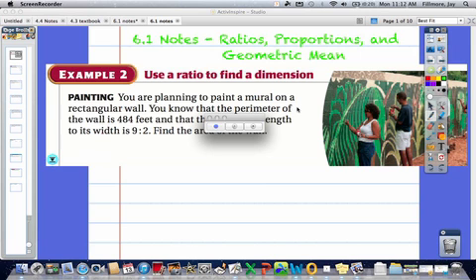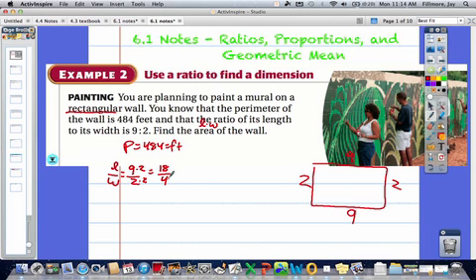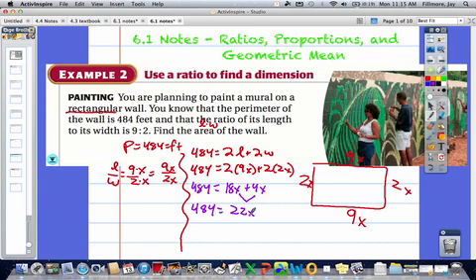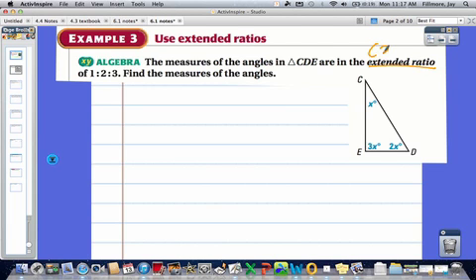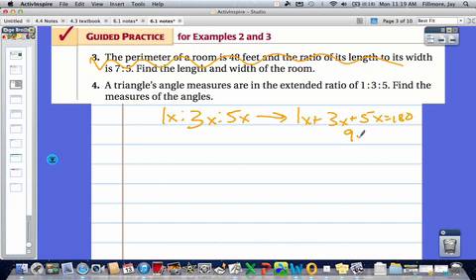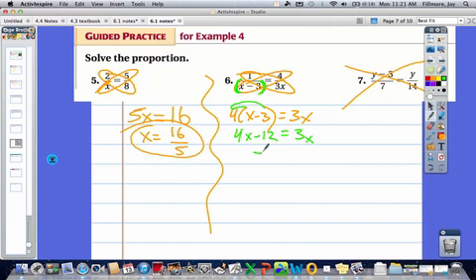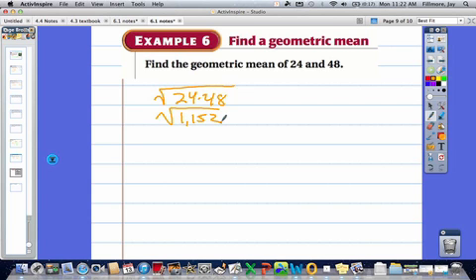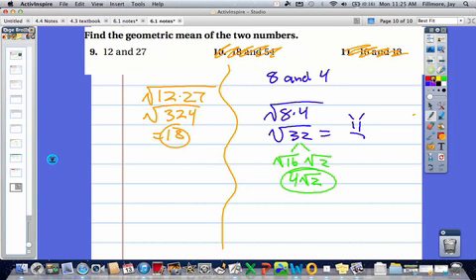7.1 Notes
Ratios, Proportions, & Geometric Mean